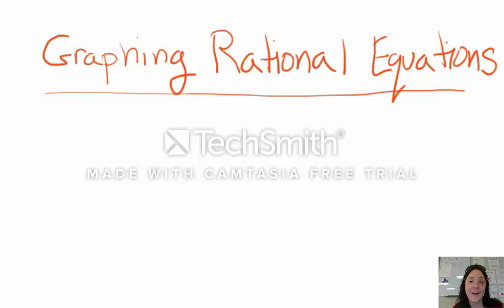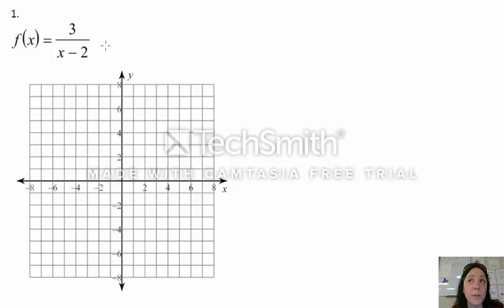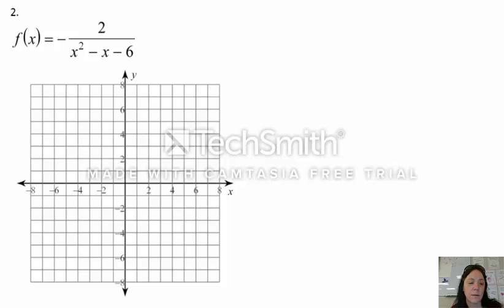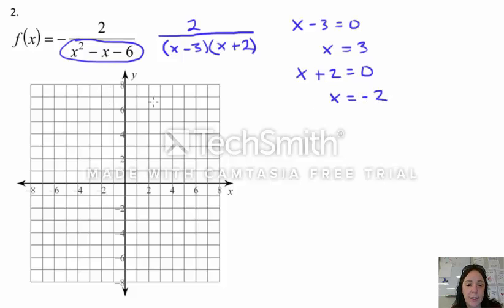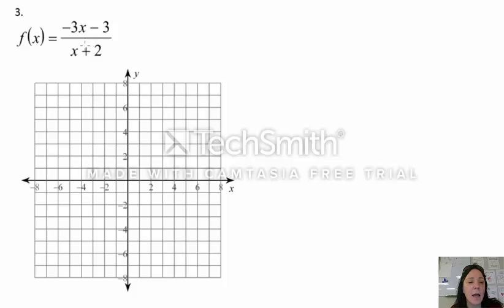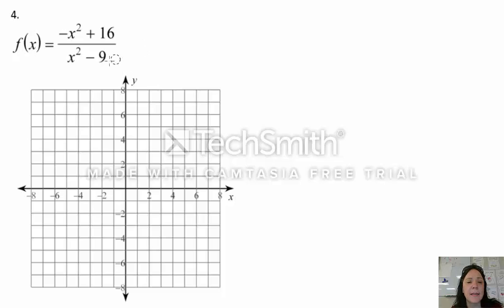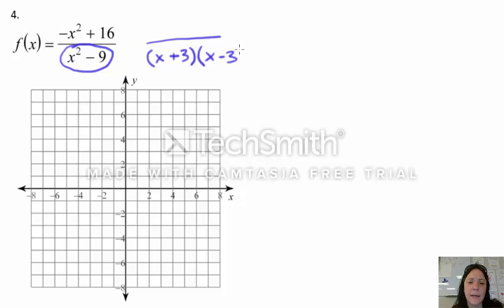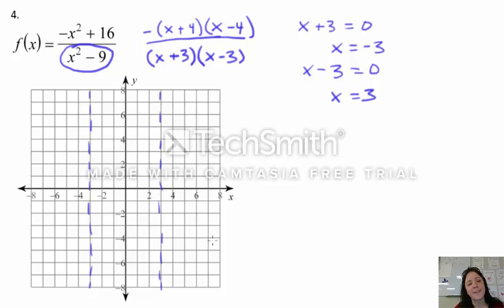1a Vertical Asymptotes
Graphing Vertical asymptotes for rational equations